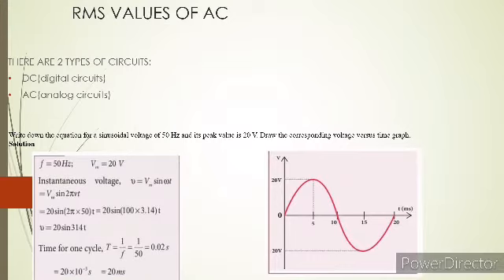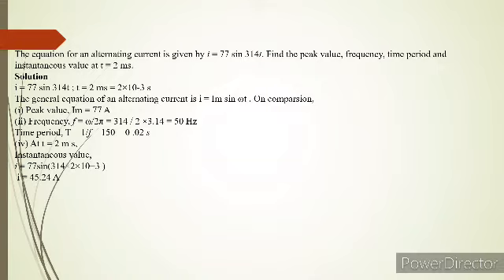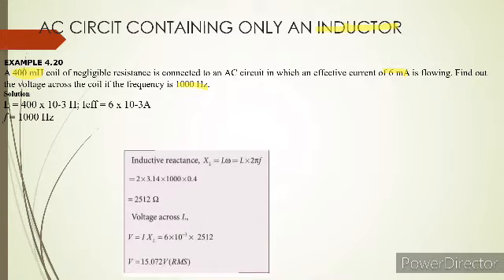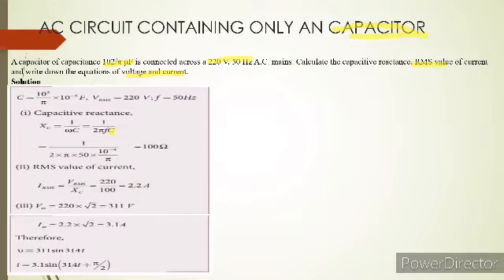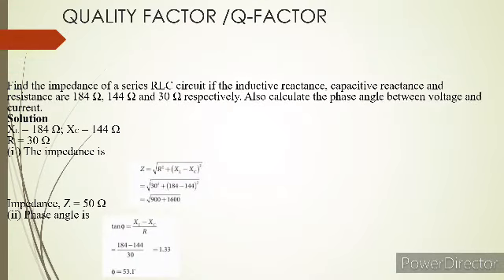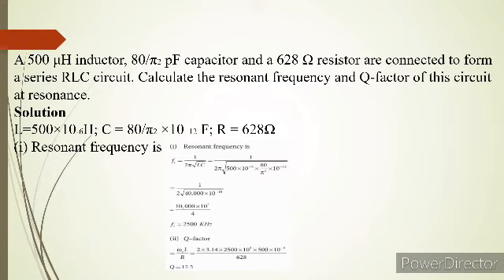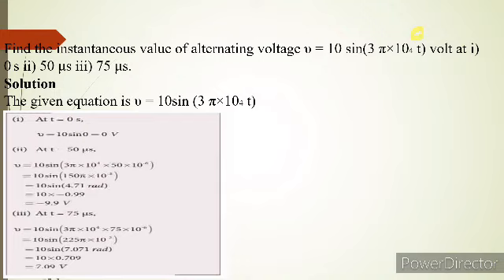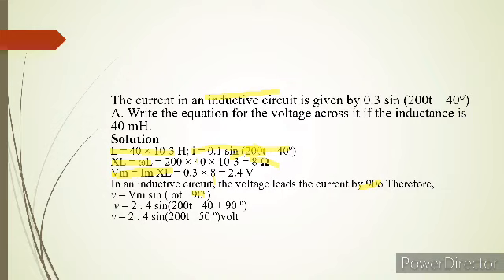problems on electronic circuit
this provides you the problem on electronic circuit I.e. ac and D.C. circuit. learn all kinds of problems in this video and explore...